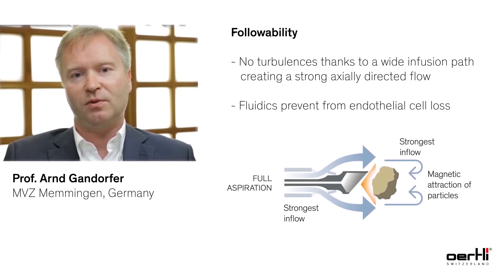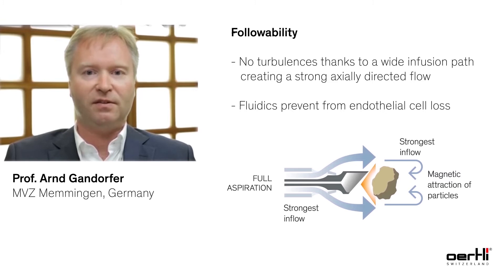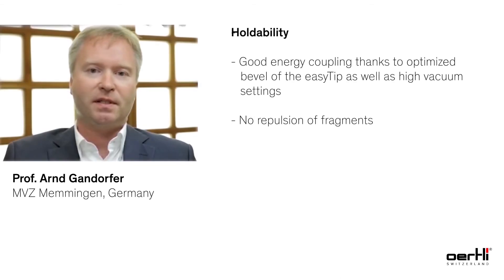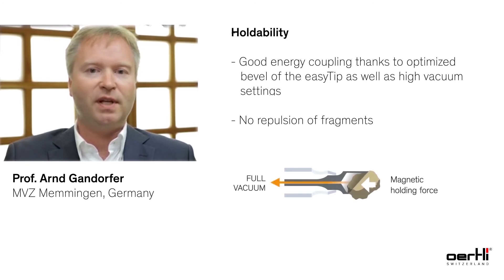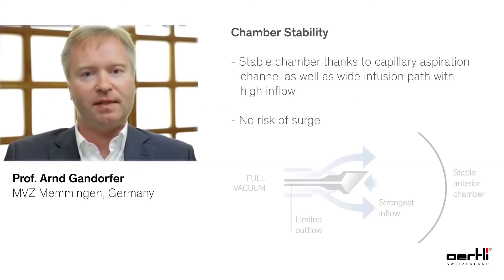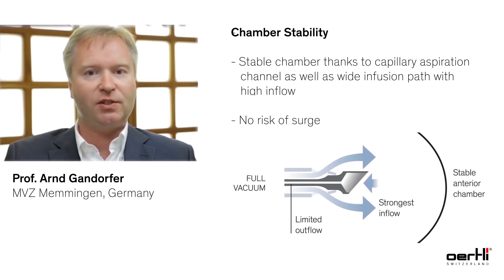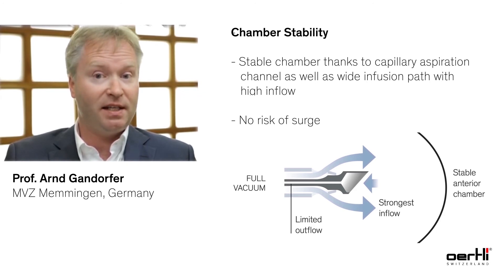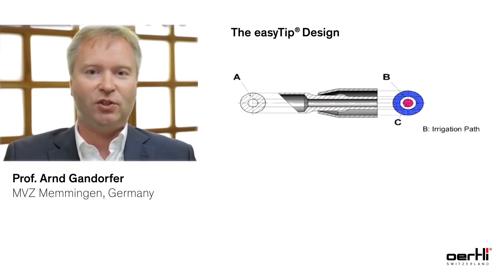Showcase: Fluidics in cataract surgery - safe and efficient phaco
Prof. Arnd Gandorfer from the MVZ Memmingen, Germany explains how fluidics support a safe and efficient phaco in cataract surgery.